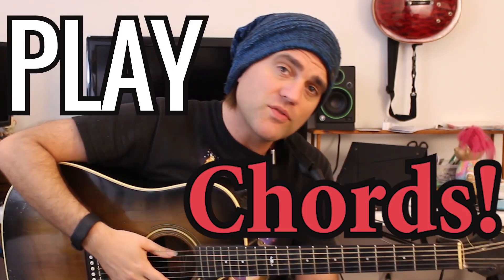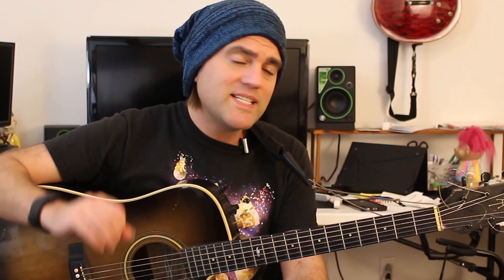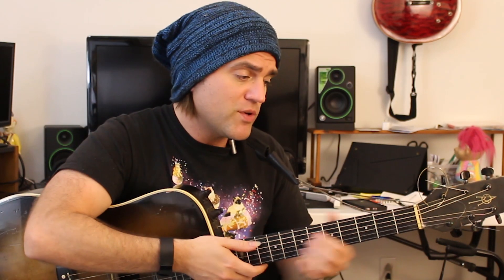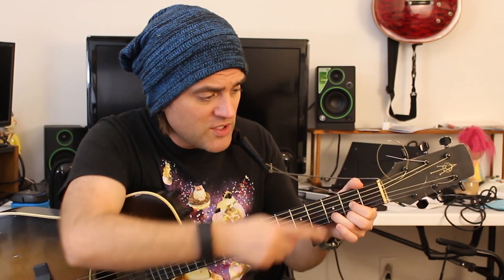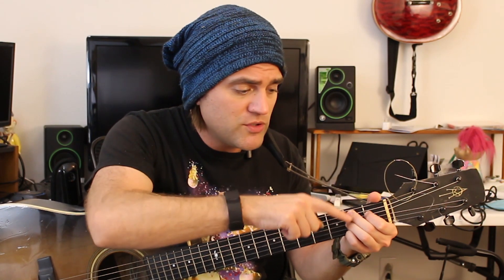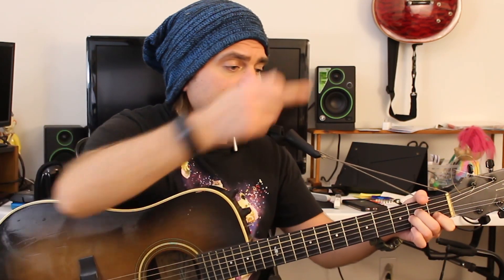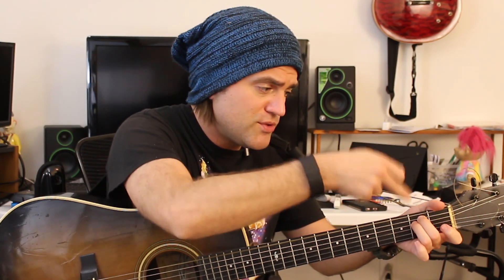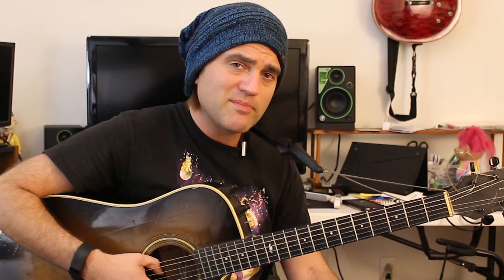Easiest Guitar Chords for Beginners - Easy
Guitar Tabs linked below. Easiest Guitar Chords for Beginners. CAGED Major chords and Am Dm, Em, and B7.